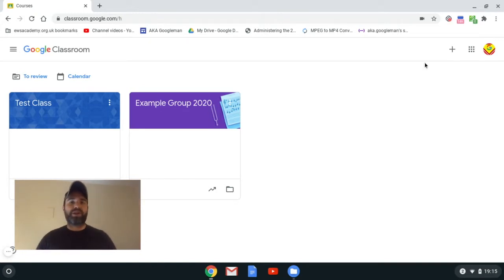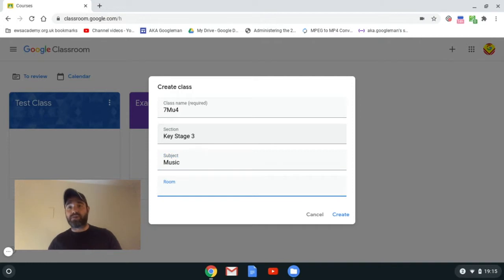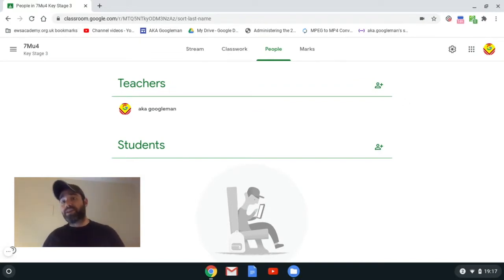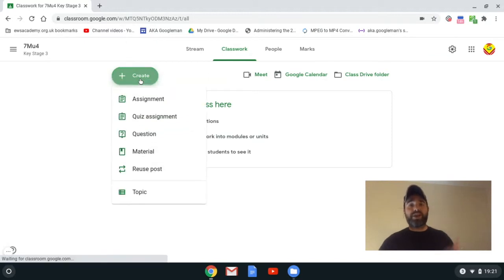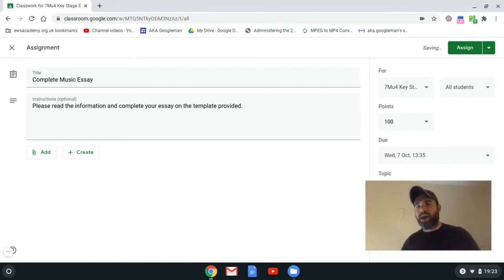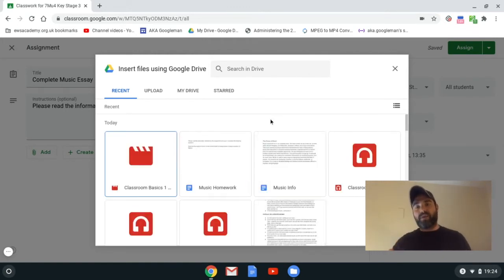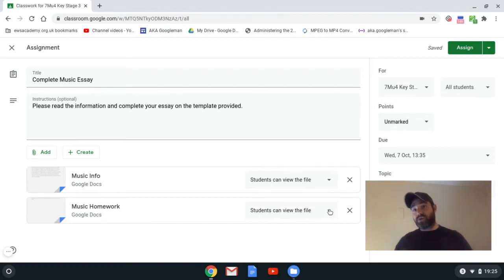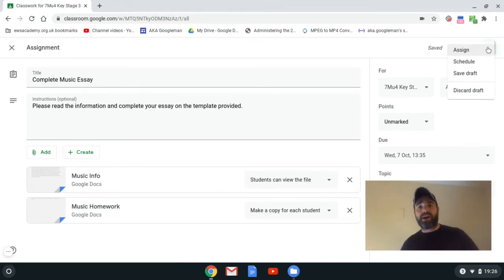Google Classroom: The Basics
It has become apparent to me that even though many teachers are happy using Google Classroom and are merrily setting work for their students using it, there are still many that are working their way around the basics and getting stuck every now and then, so this video looks at the basics of Google Classroom, from setting up a new class, to adding students and setting them assignments.